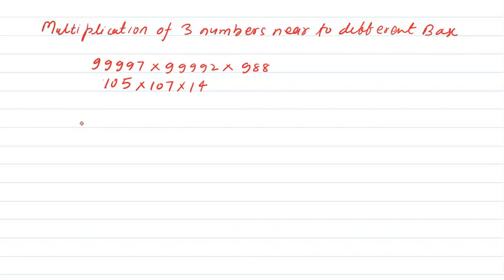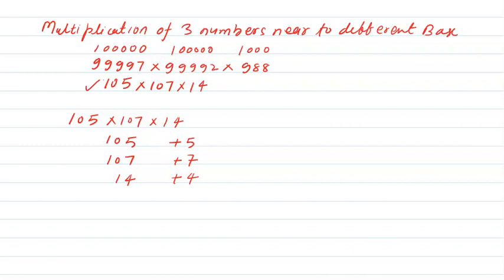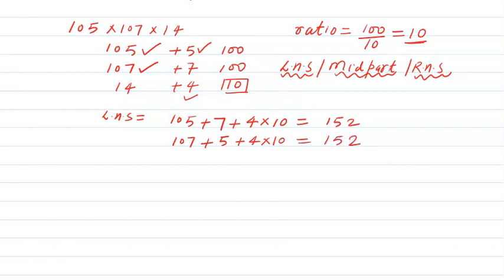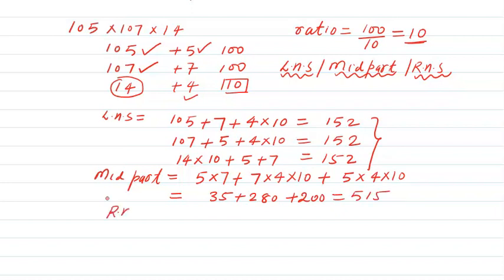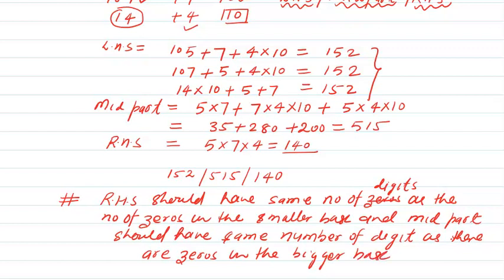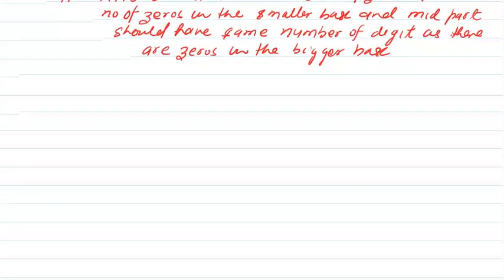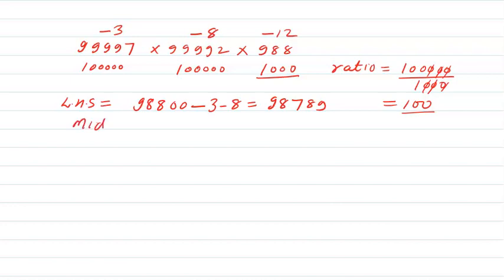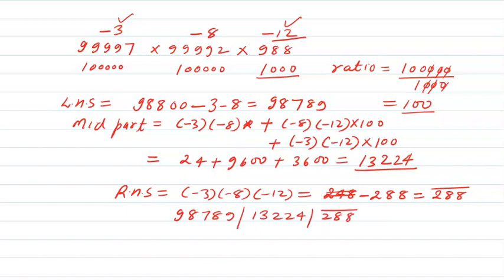Vedic Math| Multiplication of 3 numbers near different bases| L11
You can find the QR code on the channel banner. You can also pay through the UPI number - 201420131 In this video you will learn about  how to multiply three number which are near to different bases. This video is a continuation to the previous videos. The video has been number ,if the title contain L3,It means it is the third video. I have also put the link of the playlist here.